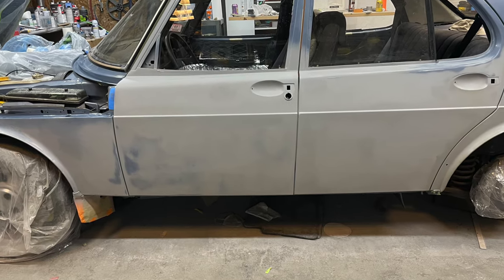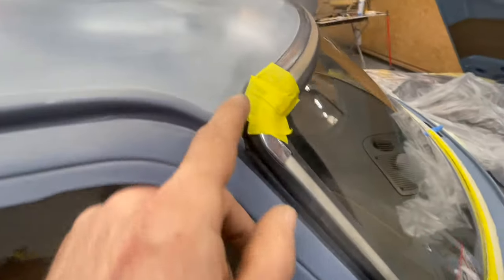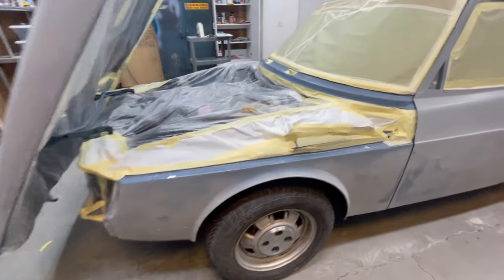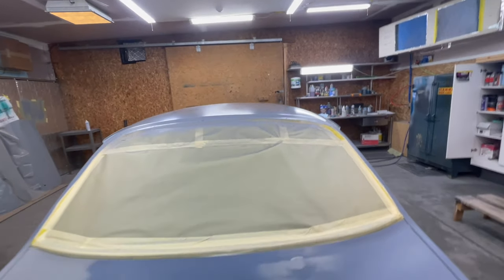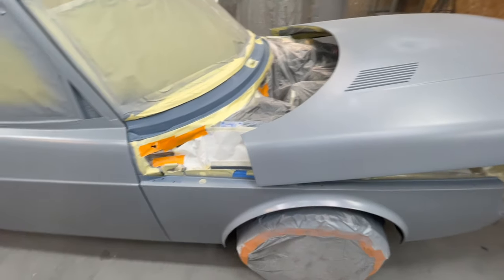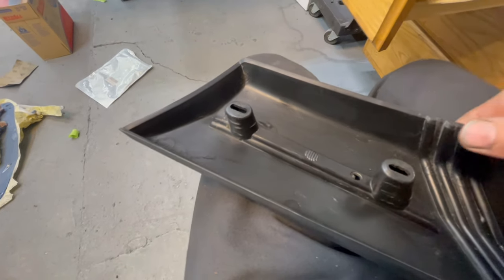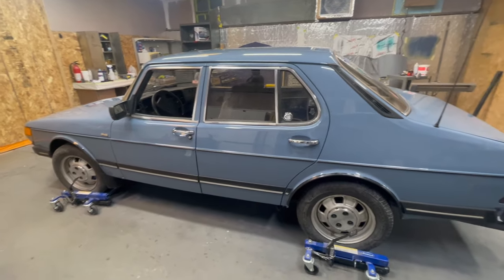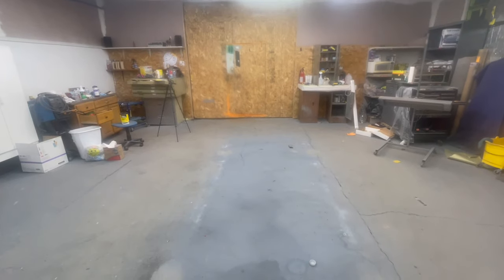Painting the 1984 Saab 900 turbo single stage final episode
in this video the final chapter of the saab paintjob series. the 900 is ready for paint and assembly mbely, enjoy like and subscribe to see more automotive work like this.